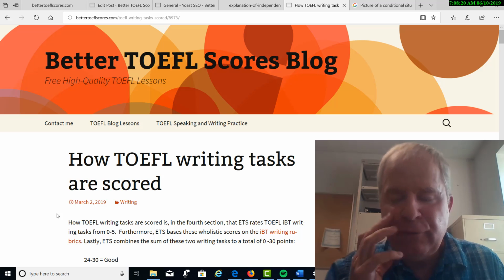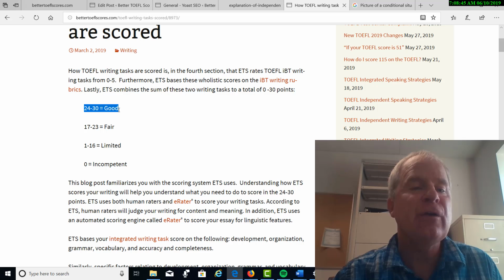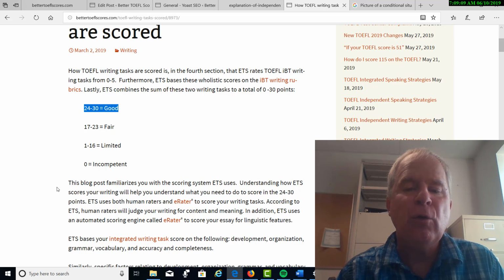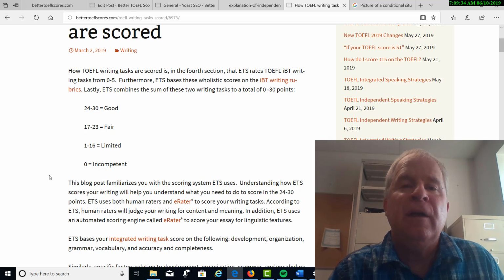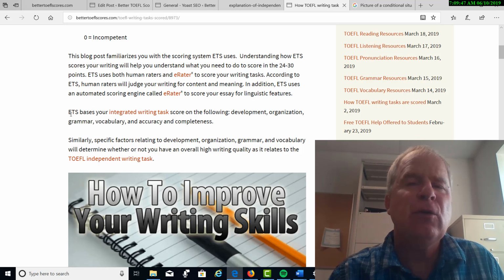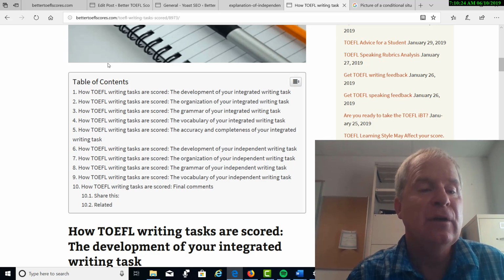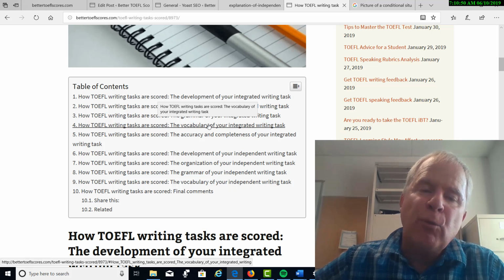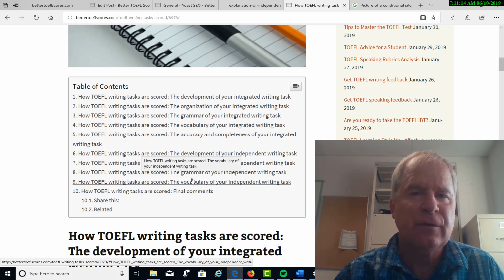How TOEFL writing tasks are scored: What you need to know!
Follow the link to learn how the TOEFL writing tasks are scored. Get specific tips and tricks that will help you score higher than 24+.